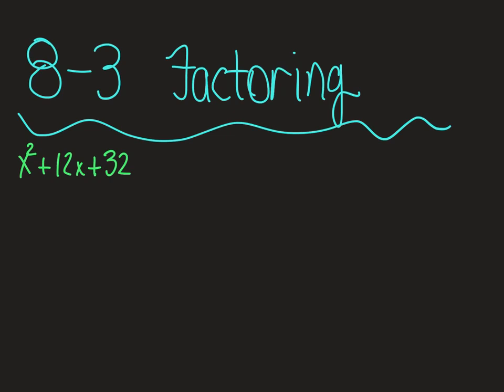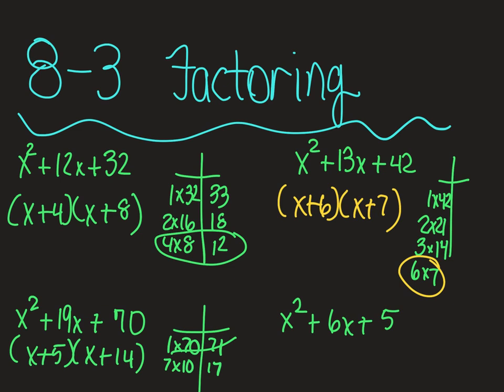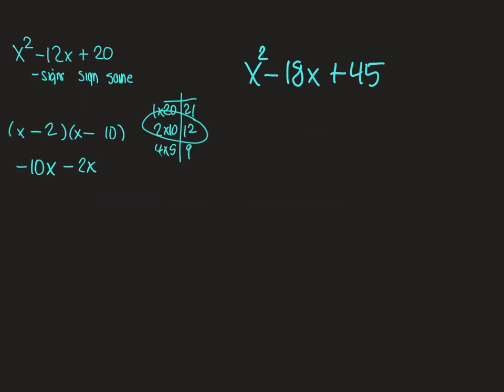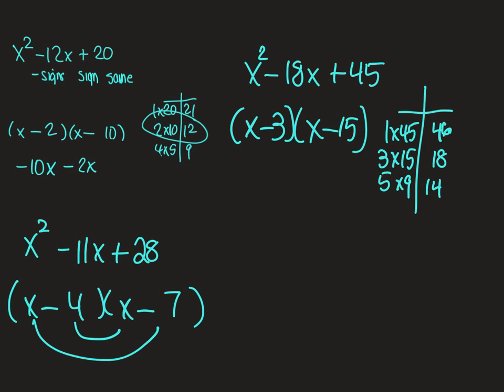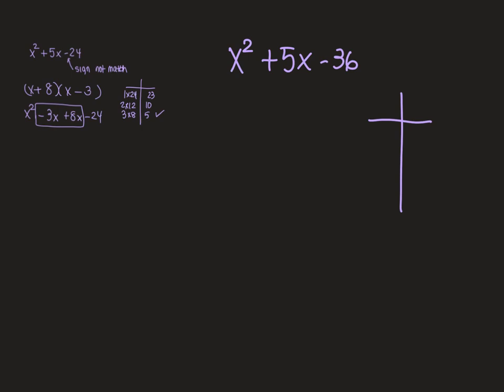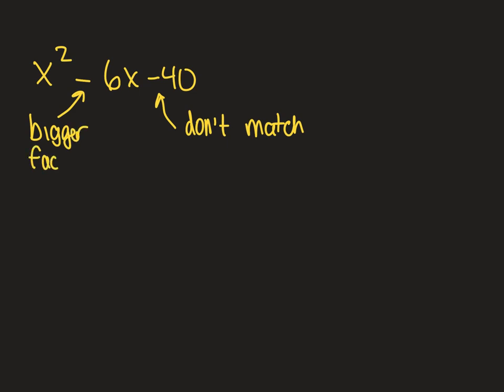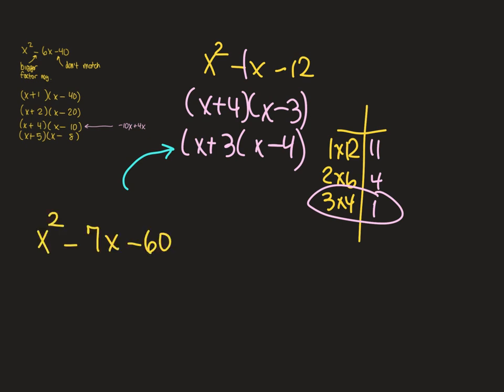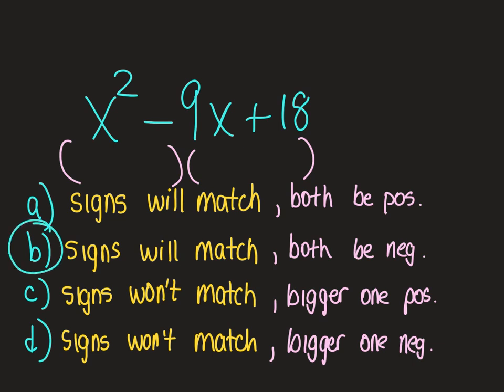8-3 Alg 1